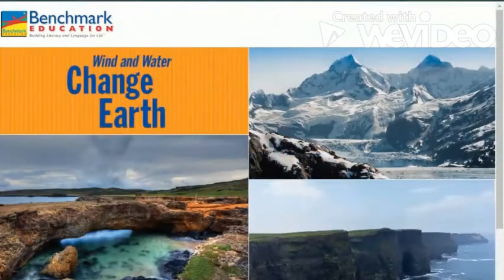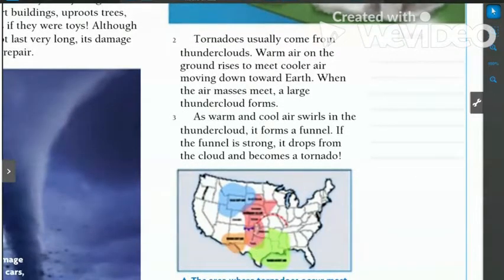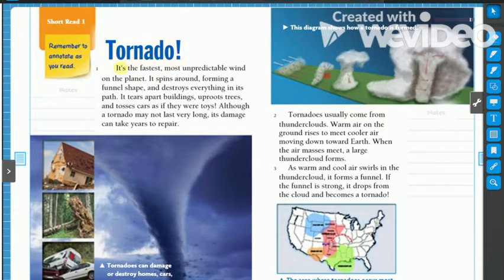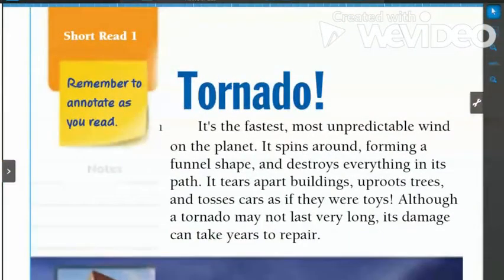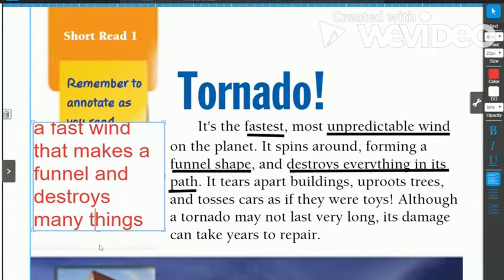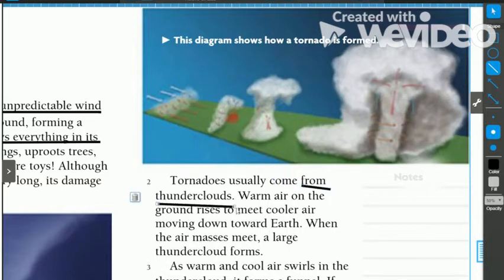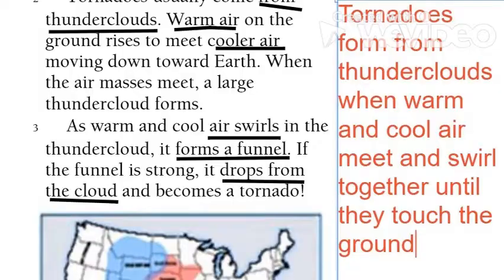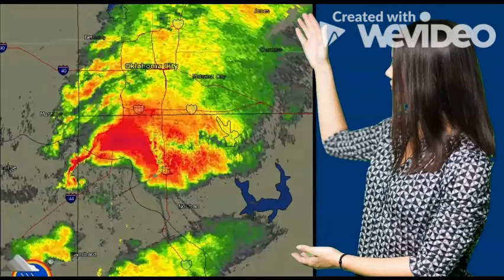ELA Unit 8 Lesson 2 5-11-20